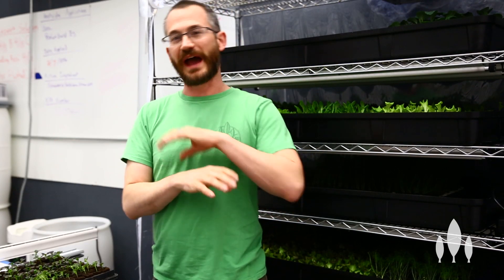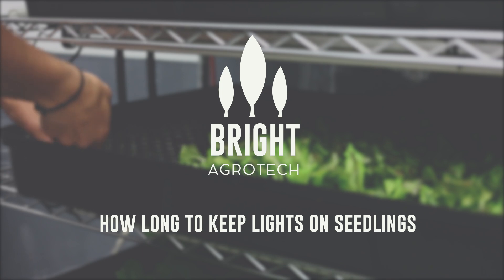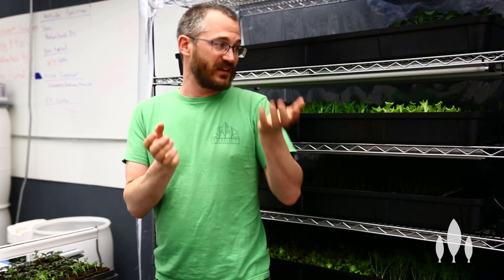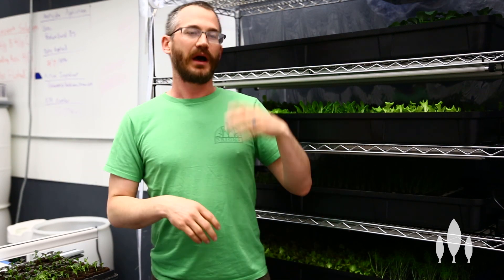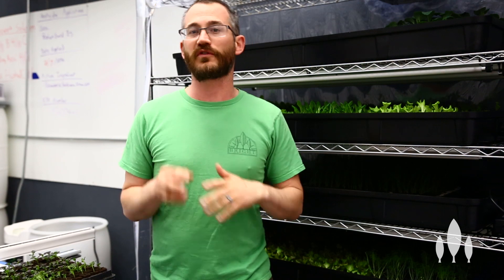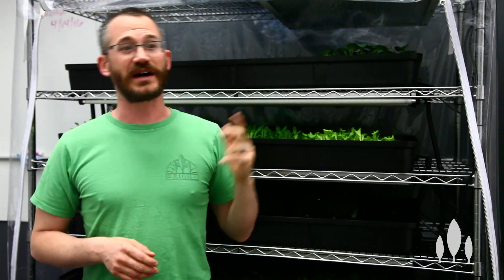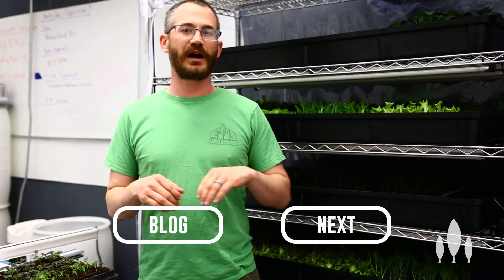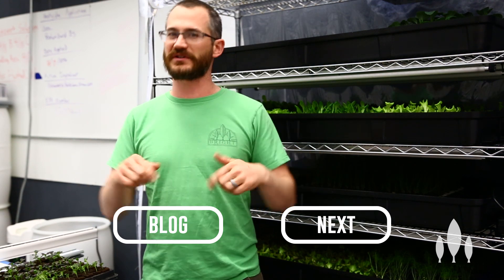How long to keep lights on my seedlings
Most farmers use artificial light in the seedling systems on their farms. One really handy thing about artificial lights is that you can set them to turn on and off by themselves using timers.

But how long to keep light on your seedlings?